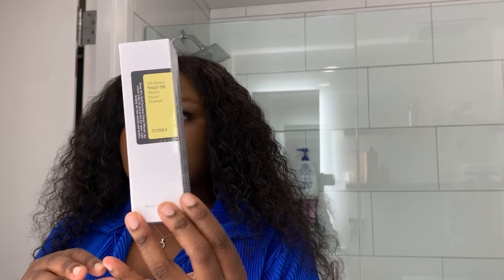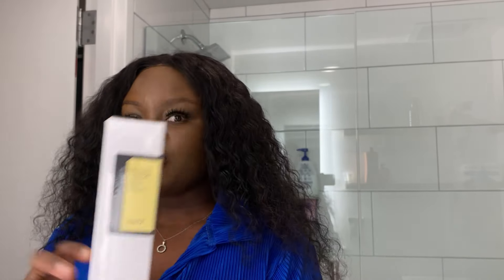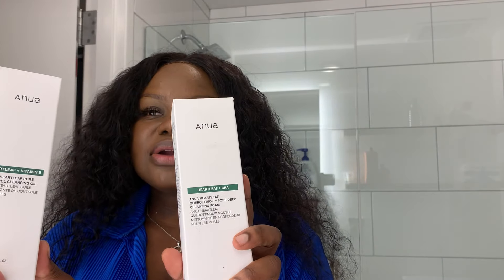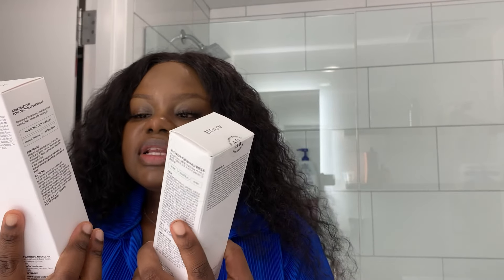using Korean Skincare for the first time ever and OMG ITS AMAZING !!! | new skincare routine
hope yall are doing well today, I am back again with another video and an exciting one for that matter, I have been waiting to get my hands on these products and try them out and no lies, these products feel really good on the skin and they give me that ultimate glow.

I will come back with a review very soon about this products so do stayed tuned for that, all these products are from amazon and i spent around $100 dollars for them which is around R1750 ZAR.

PRODUCT NAMES:

- ANUA GEL CLEANSING
- ANUA FOAM CLEANSER
- COSRX DAILY CREAM MOISTURISER
- COSRX ESSENCE MUCIN POWER
- SUNSCREEN IUNIK CENTELLA CALMING